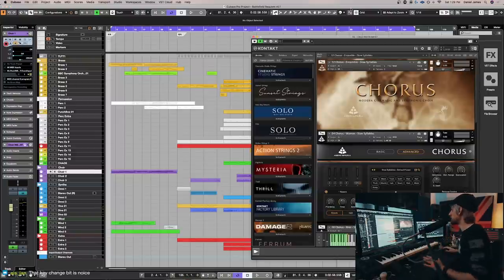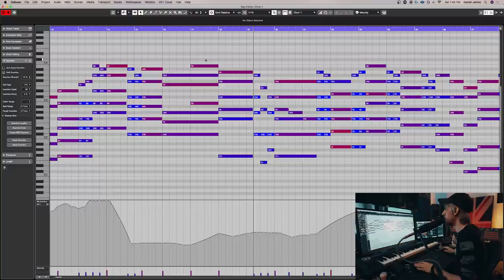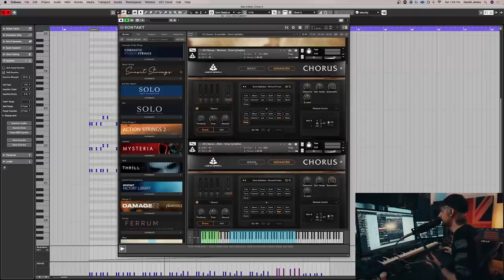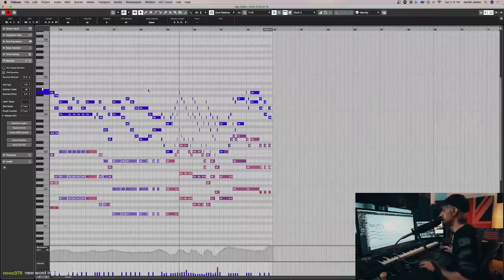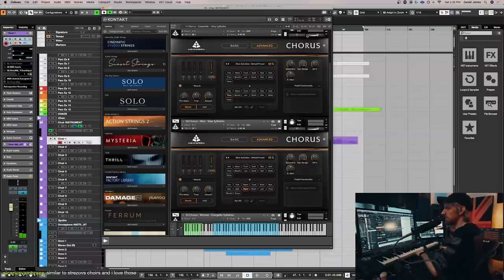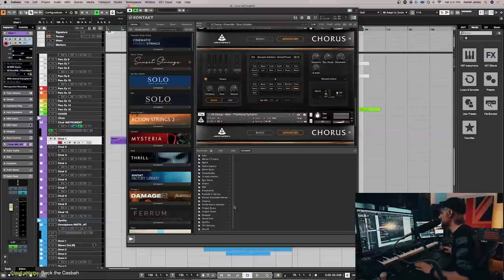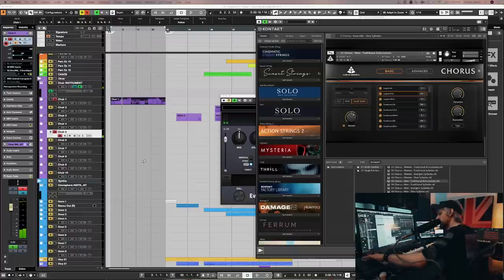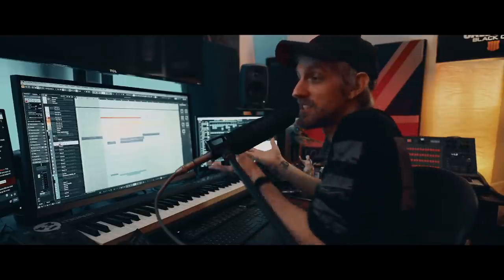Overview: CHORUS by Audio Imperia + Performance Samples. Battlefield Requiem Theme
In this video we take a look at Audio Imperia and Performance Samples new choir library 'Chorus'. This time we look a the library in the context of a recent piece I composed and see how easy it is to mix into a project in the real world.